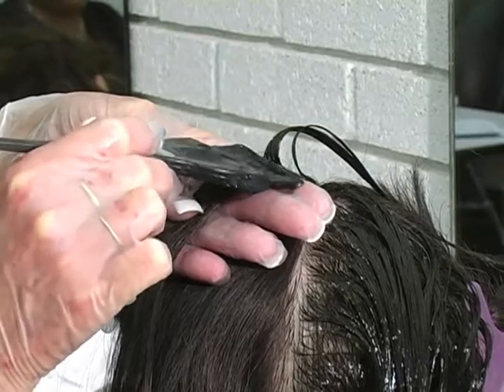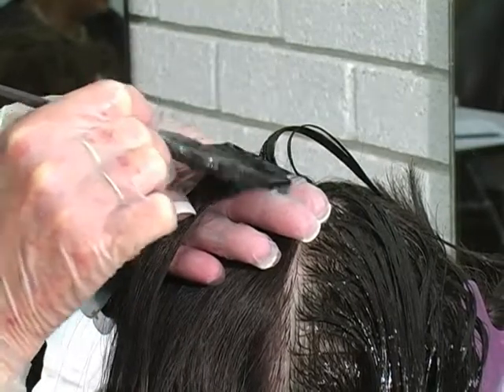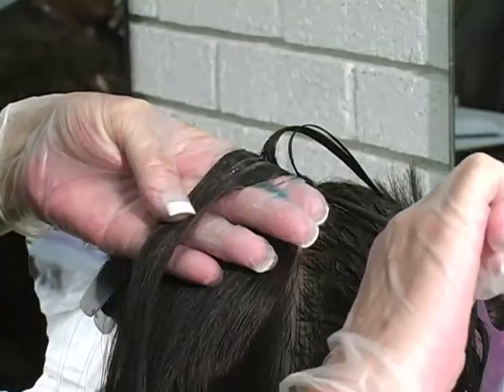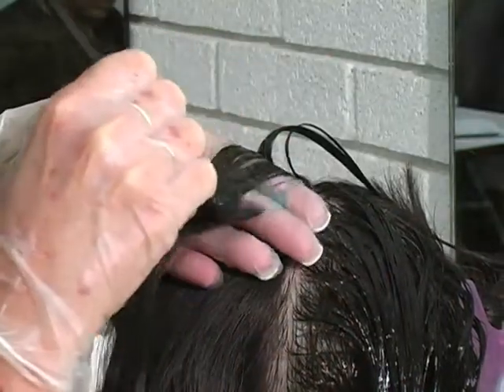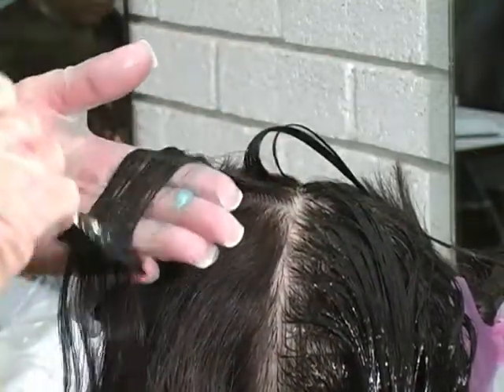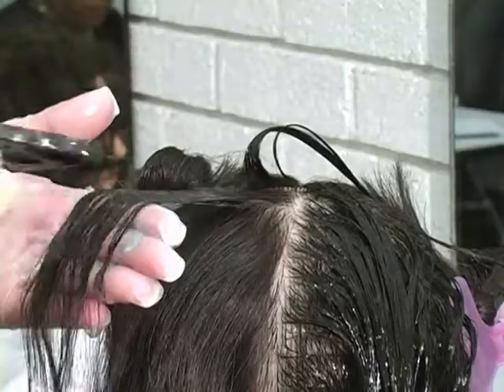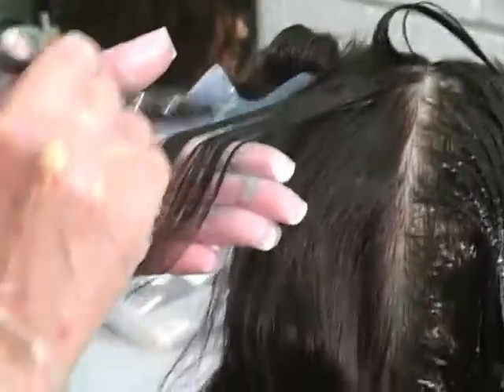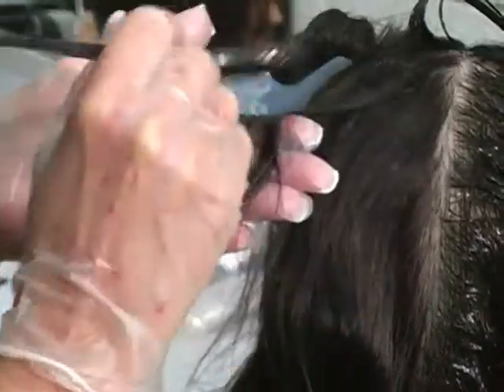Cosmetology: Mock Virgin Relaxer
Mock virgin relaxer for cosmetology exam.